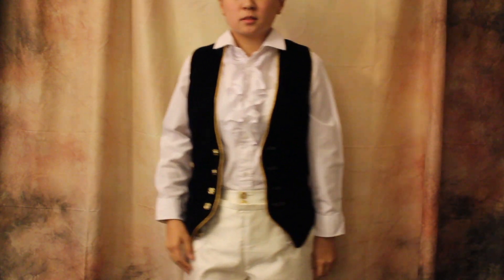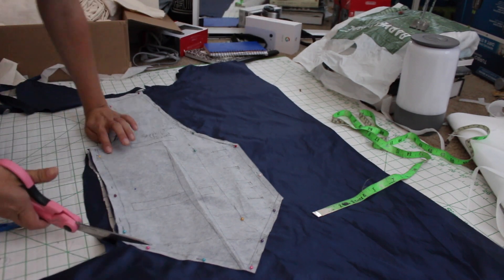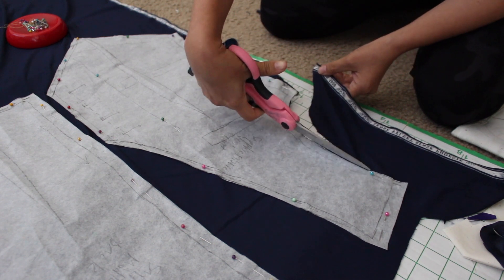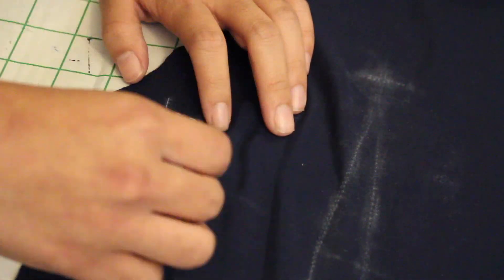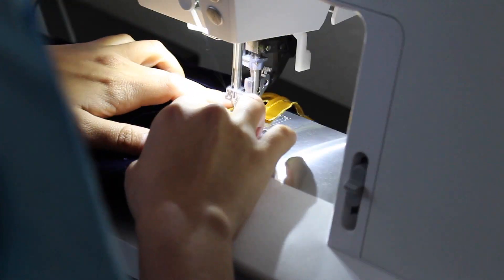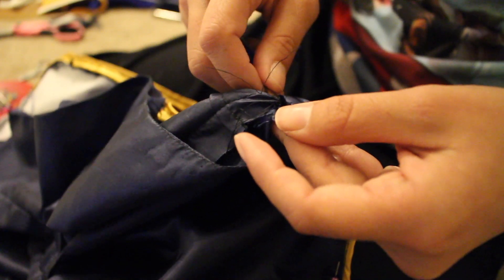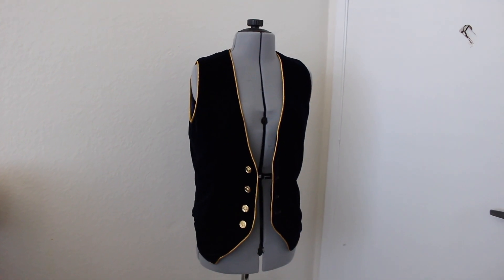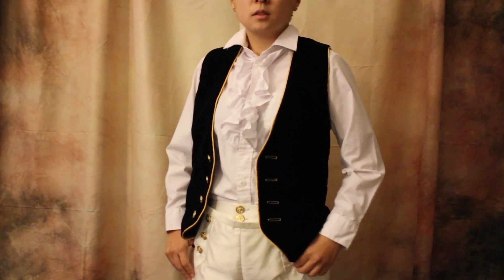Sakizou Sapphire Gentleman- Open Vest [Cosplay Work Log]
There's 3 different vests on this cosplay.  I'll label them based on how they're worn or what position they're placed on the costume.